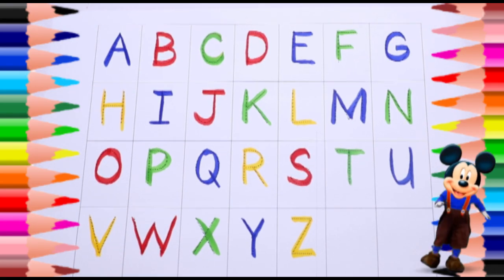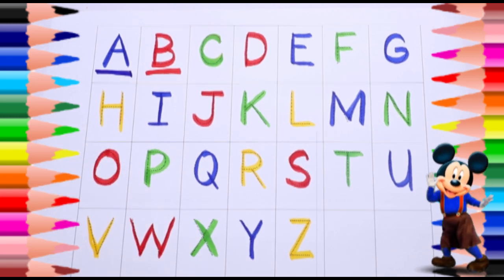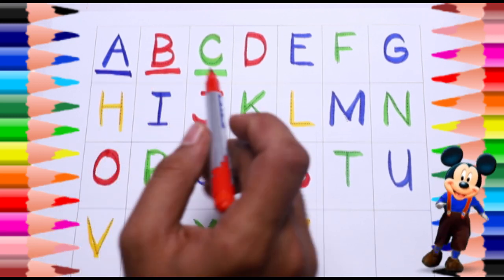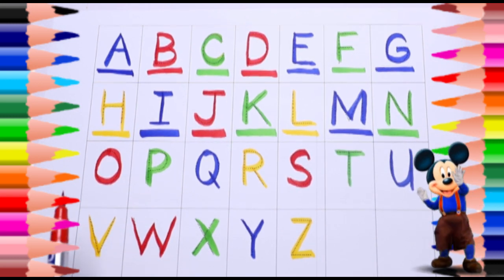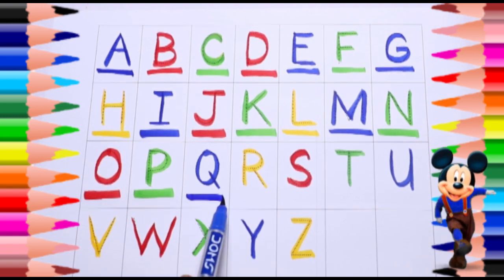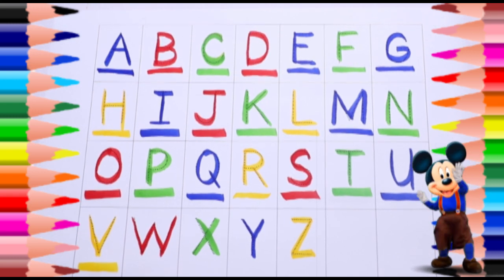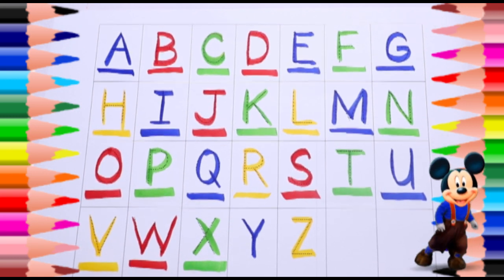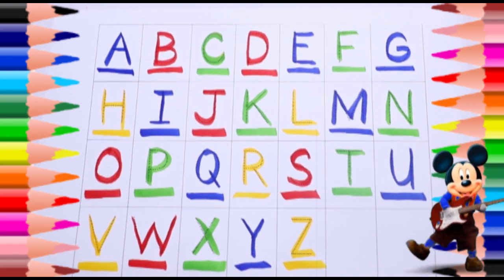learn recognise abcd & colors | abcd rhymes